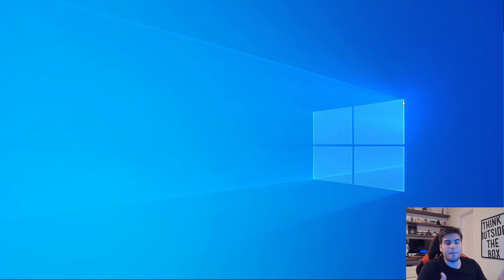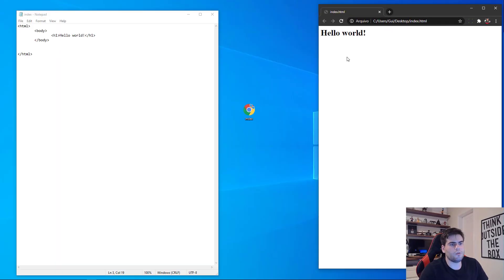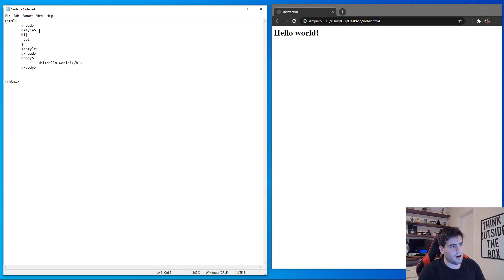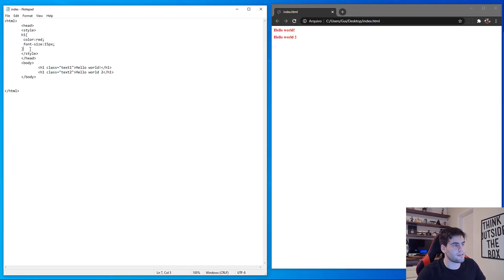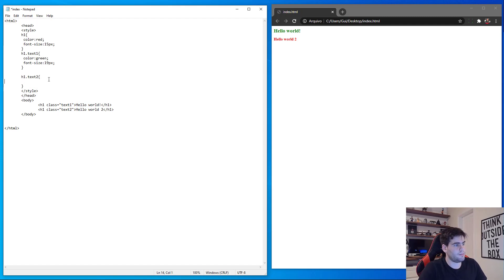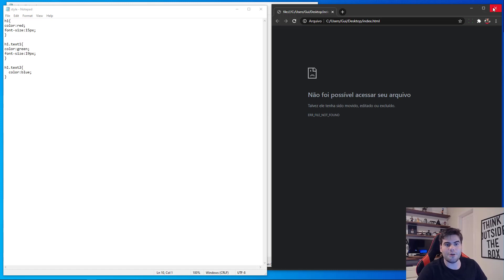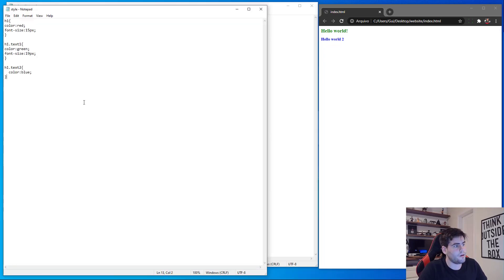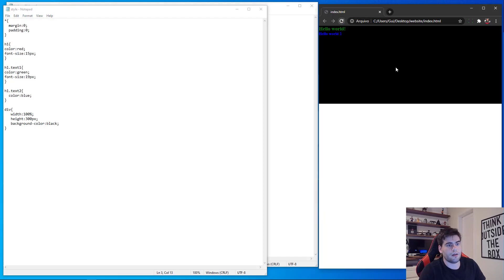CSS Tutorial For Absolute Beginners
Let's Learn CSS!